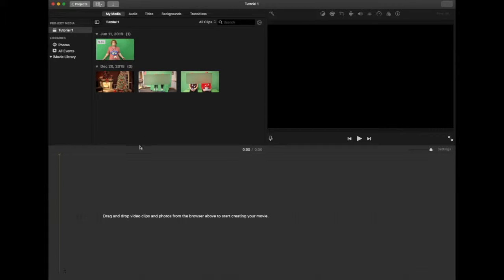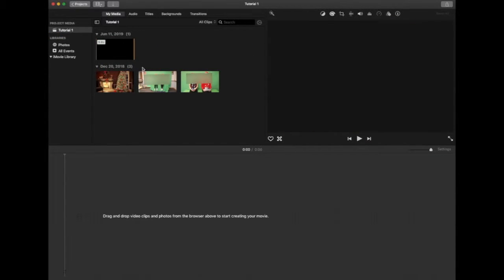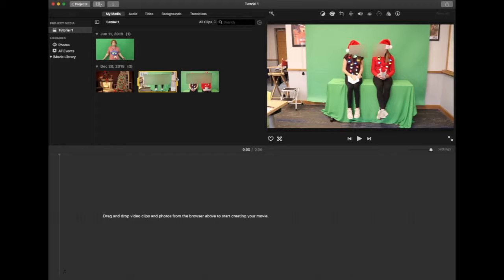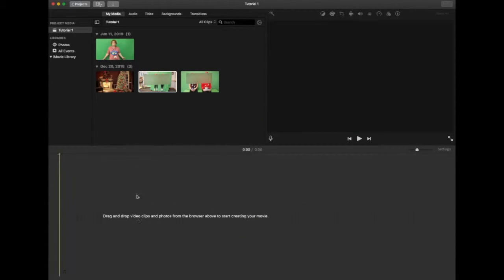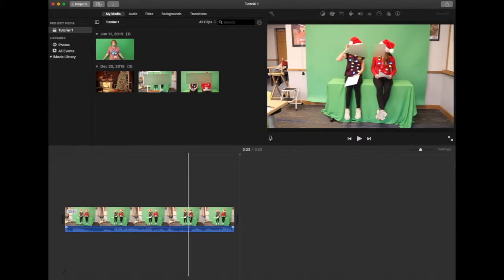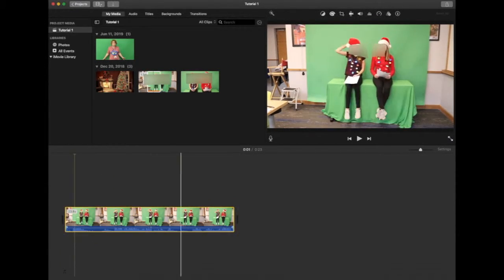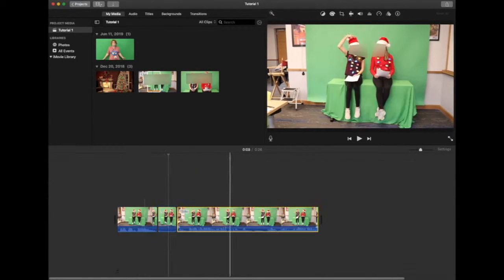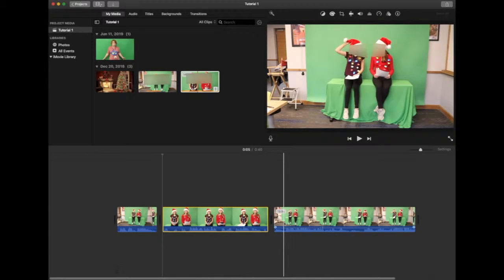2019 iMovie Tutorial Part 2: basic editing